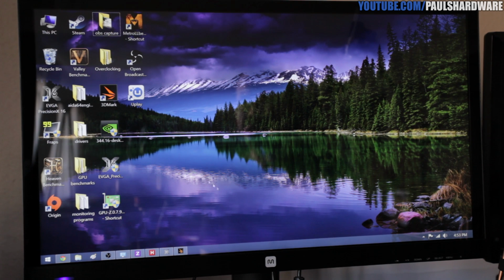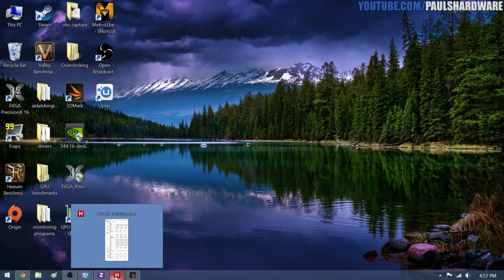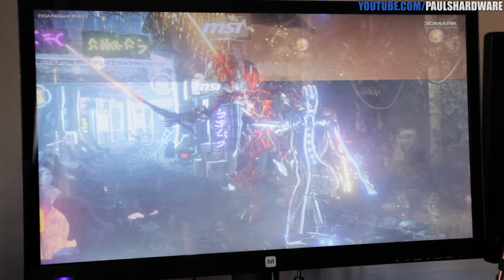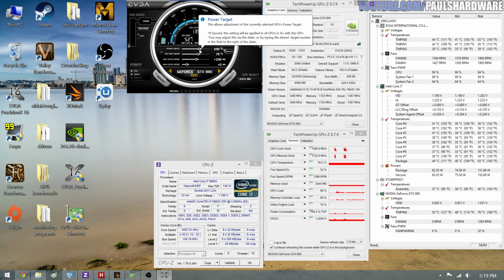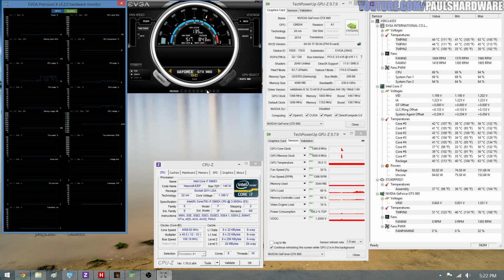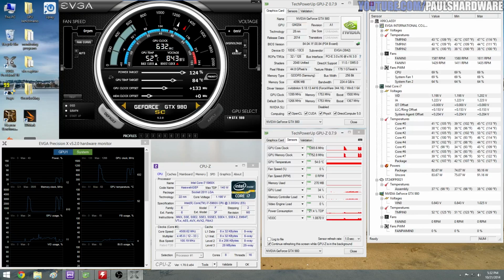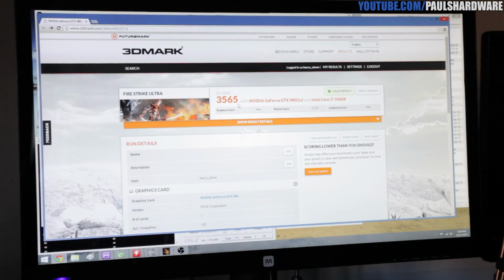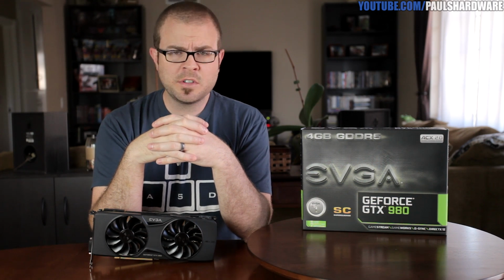How To Overclock Your GTX 980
(or any GPU Boost video card from NVIDIA)
EVGA GTX 980 SC @ Amazon

Audio file(s) provided by AudioMicro